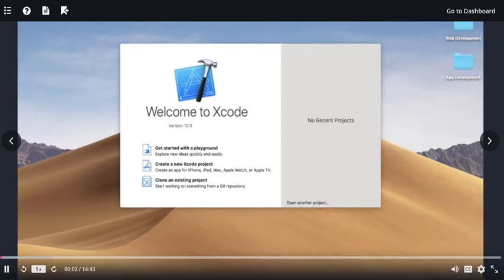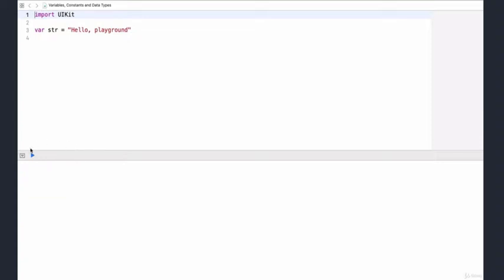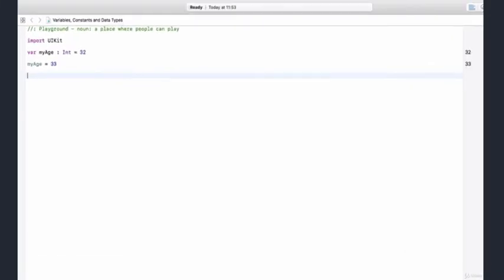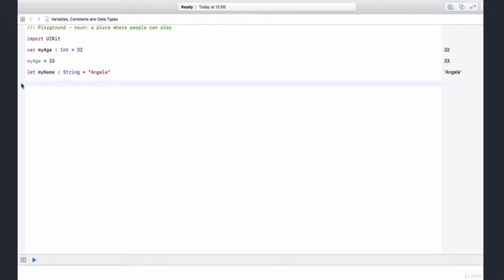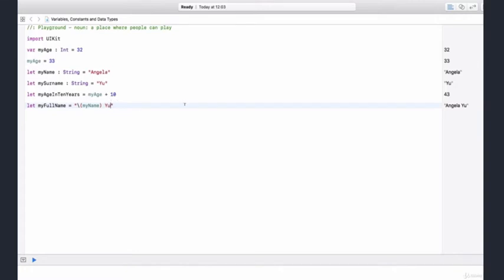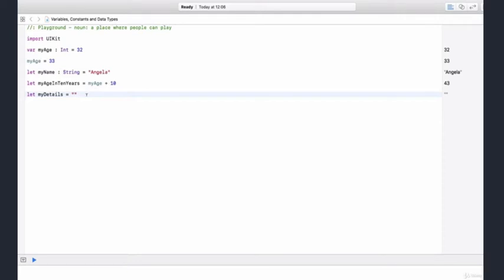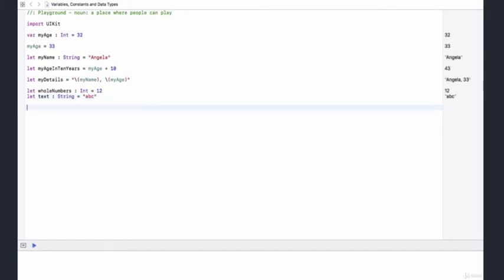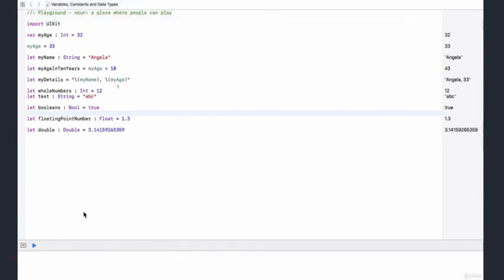Variables and Constants